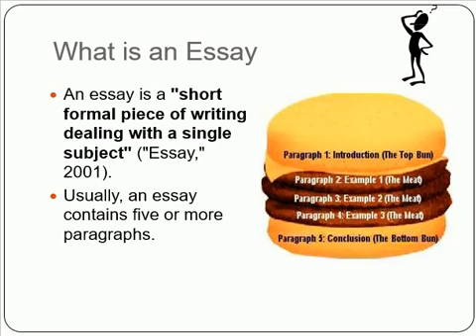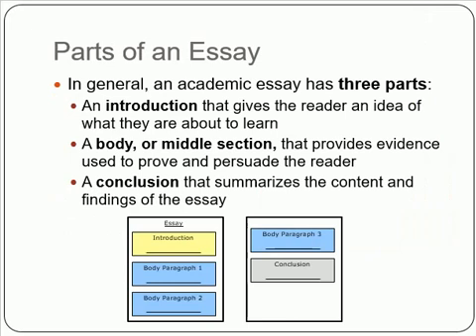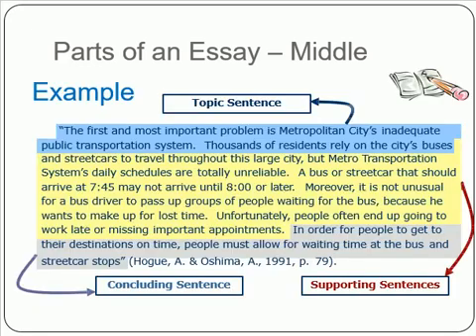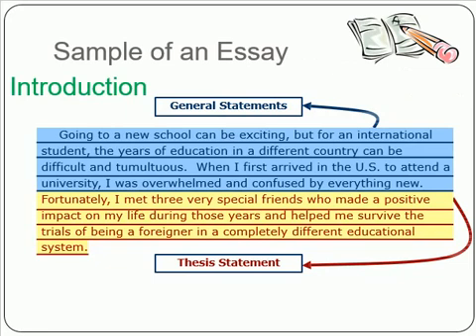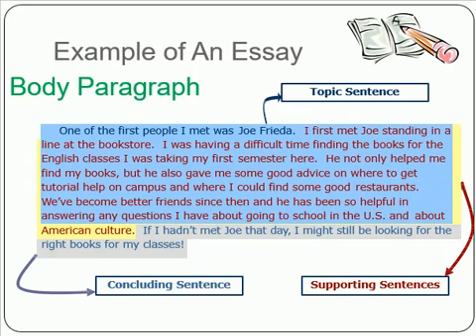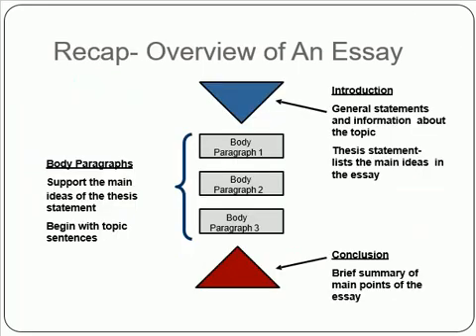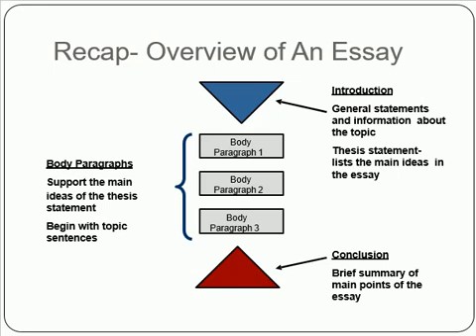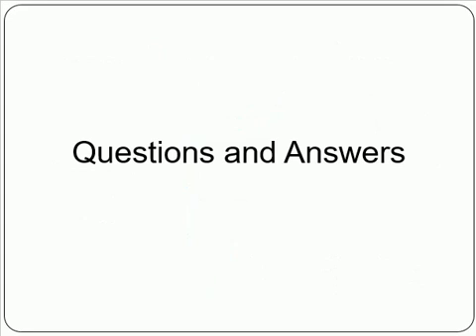Writing Skills- Writing an Essay